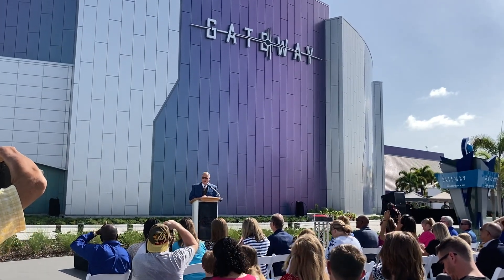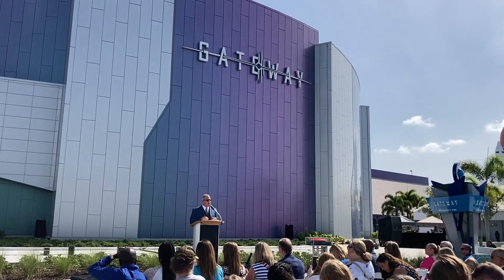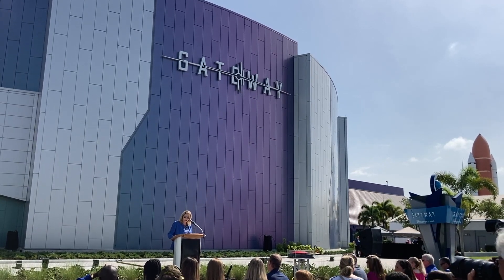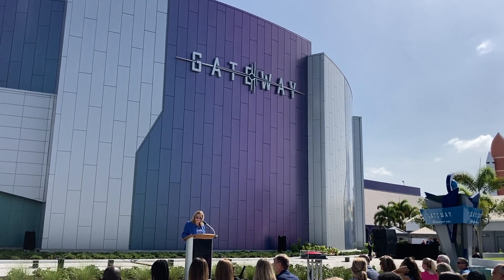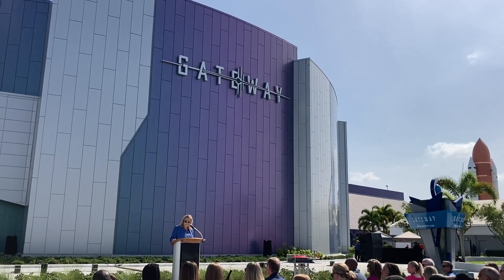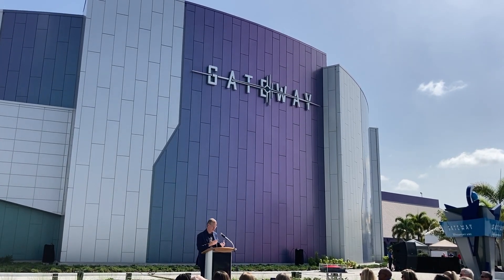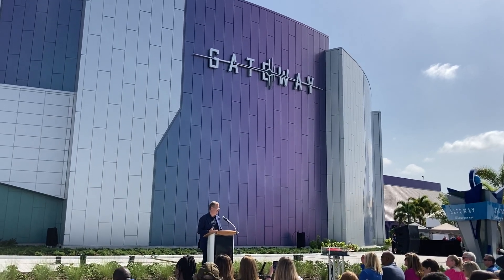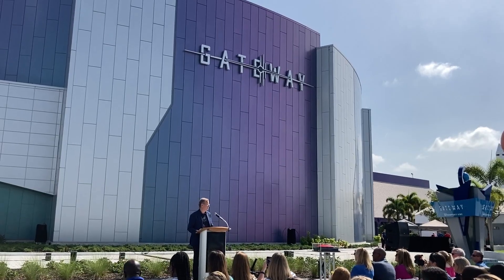Gateway: The Deep Space Launch Complex Grand Opening at Kennedy Space Center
Gateway: The Deep Space Launch Complex is now open at the Kennedy Space Center visitor complex. Watch the first guests experience this new exhibit and get a taste of what it has to offer.